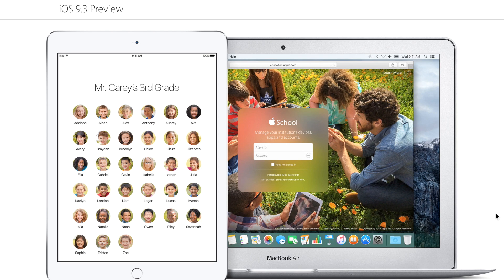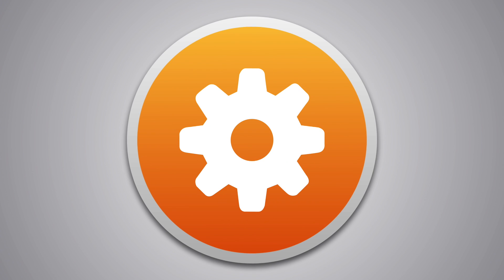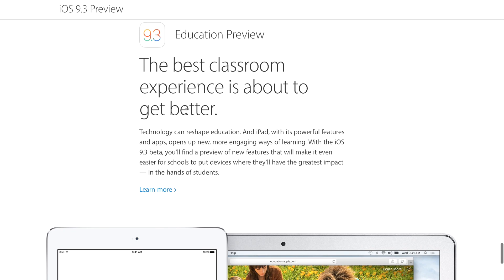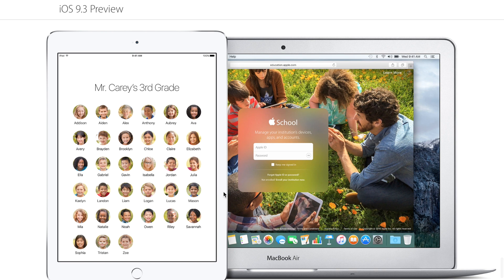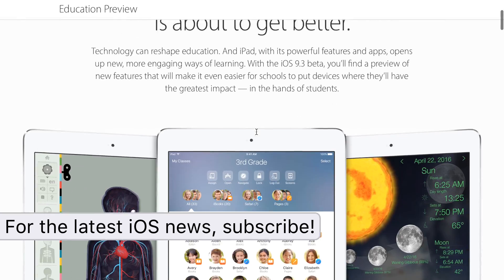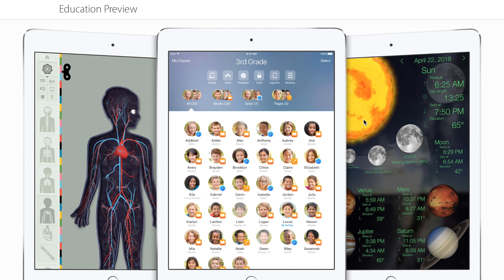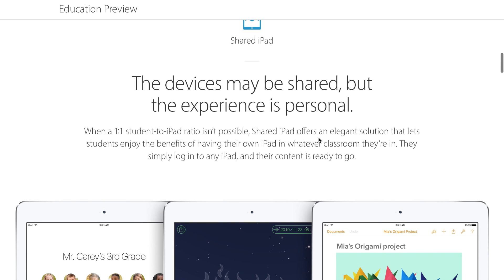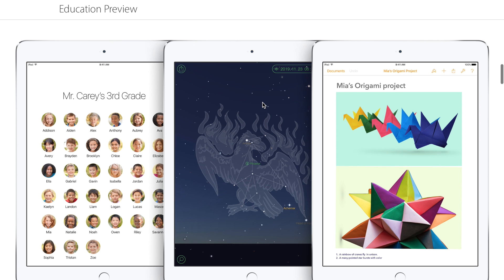iOS 9.3 - Multiple iPad Users?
Multiple user support is coming to education iPads with iOS 9.3, but the public will have to wait to use this handy feature.